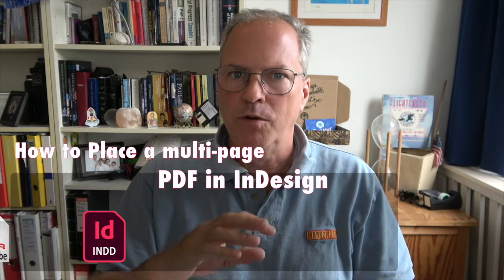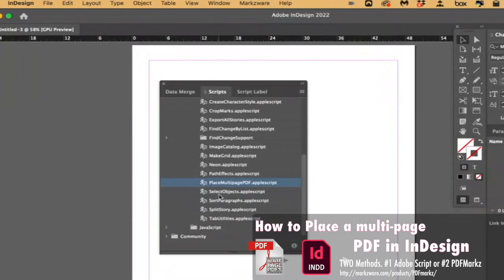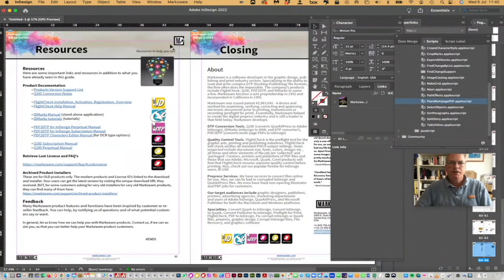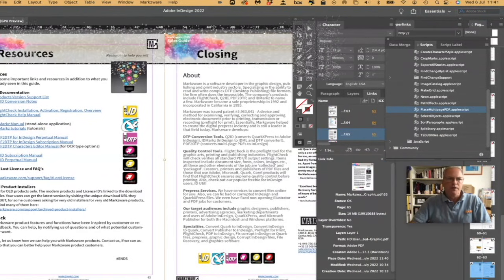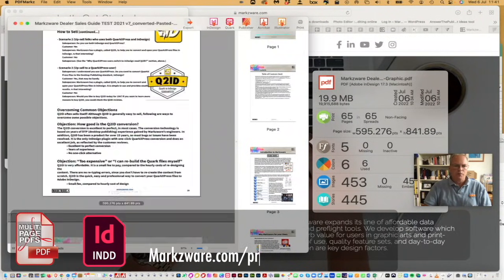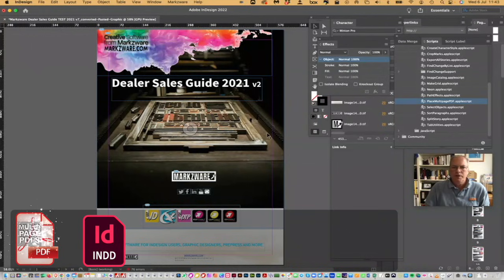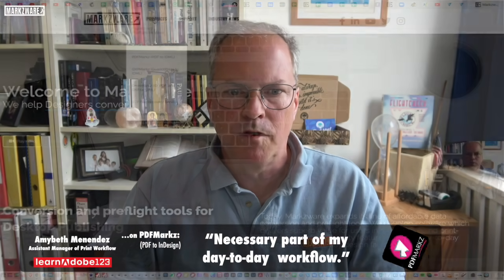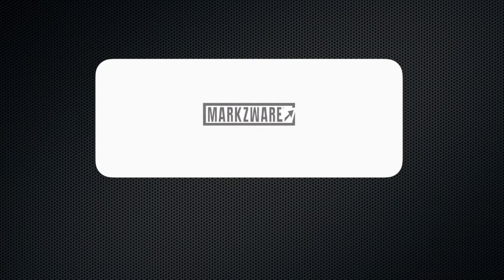How to Place a Multi Page PDF in InDesign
How to Place a Multi Page PDF in InDesign: This tutorial video shows how you can place a multi-page PDF in Adobe InDesign, via two methods:
1. Adobe Script, “PlaceMultiPagePDF.applescript”
2. Markzware PDFMarkz PDF to InDesign

Read more about multi-page pdf placement in Adobe InDesign, in our

Download PDFMarkz, Markzware's application to open PDF files in InDesign, Affinity Publisher, and many other desktop publishing formats, at:

The Adobe script, or InDesign script, method takes 5 steps, but you get a non-editable PDF placed throughout your page layout DTP .indd file:
1. Open the Window Menu - Utilities - Scripts.
2. Expand Application - Samples - JavaScript.
3. Select “PlaceMultipagePDF" ...
4. Browse and select the PDF you want to place.
5. Choose the document and the page number where you want to place it.

The Markzware PDFMarkz method, once you download and install PDFMarkz, is two steps:
1. Open and Preview PDF in PDFMarkz
2. Convert multi=page PDF to InDesign with a click!

It’s that easy to get PDF pages placed in InDesign with PDFMarkz, not just placed, but actually converted! So, you can edit the PDF in InDesign, as the pages in your page layout are actual DTP elements and not PDF data! Go from PDF to InDesign, with all live text, fonts, styles, colors, images with links, and layers, and everything gets converted.

Now, you have a print or interactive PDF from any source file, back as an Adobe InDesign layout, with all elements! Those are the two options to place multi page PDFs in InDesign.